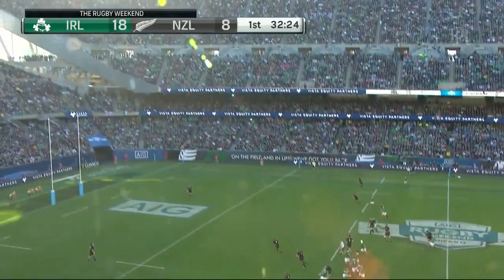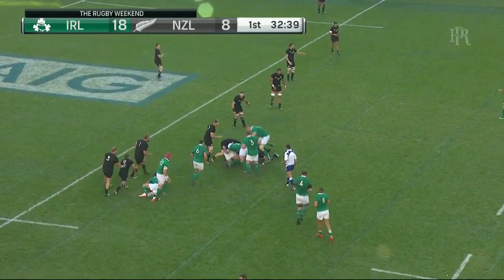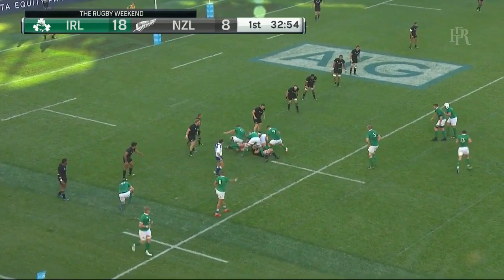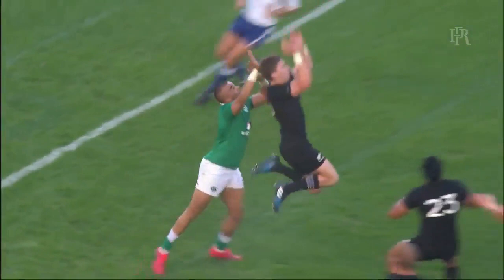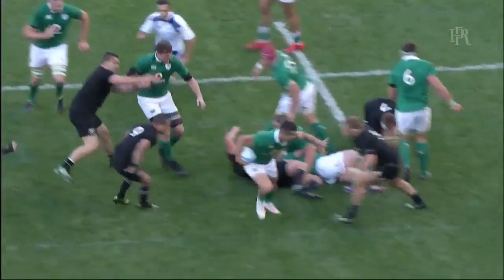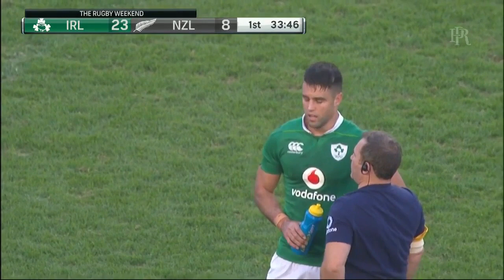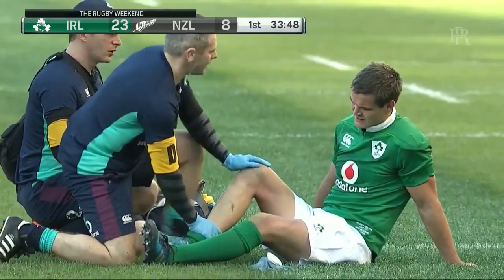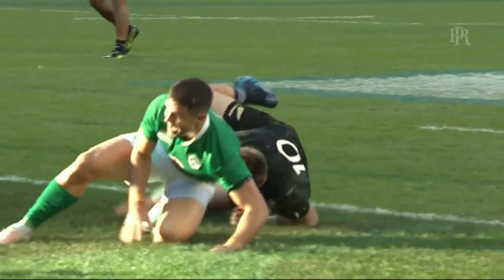Conor Murray try vs New Zealand Rugby 2016